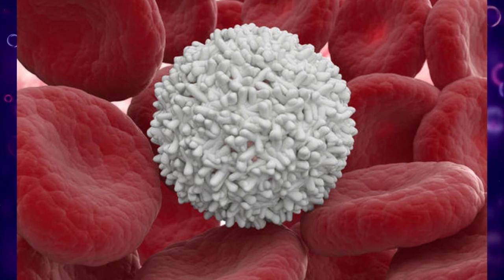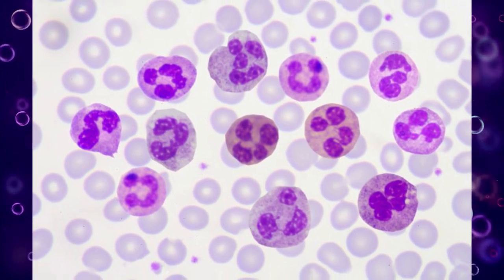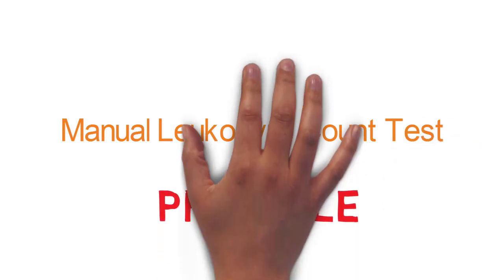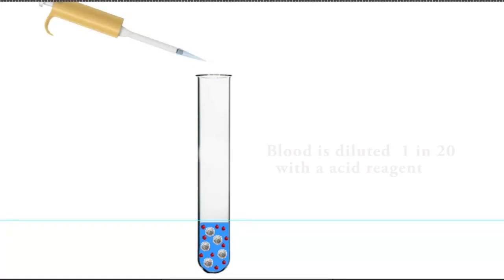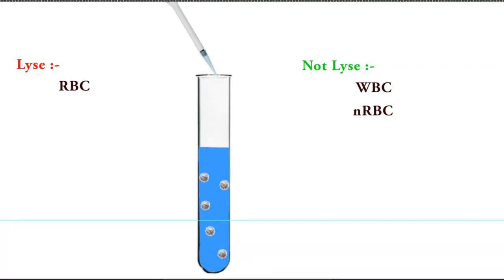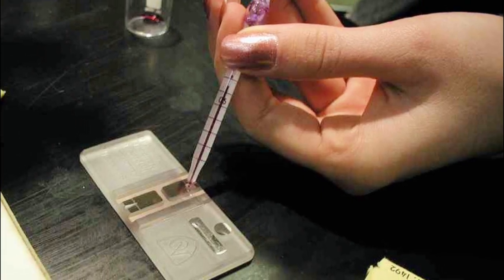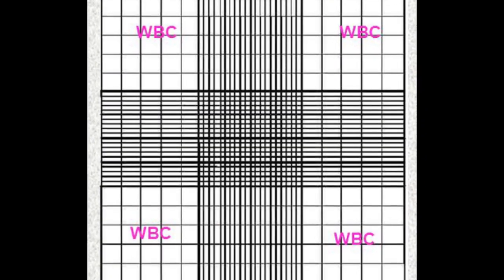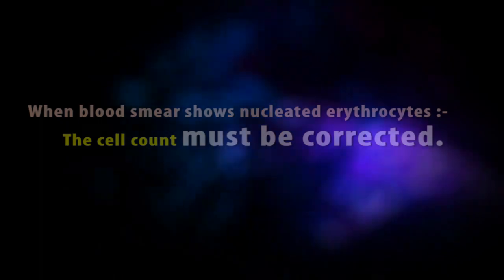Manual WBC count Test Principle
My Name Is Kavindu Lakmal , Medical Laboratory Science Student From University Of Peradeniya.

For More Knowlegeful Videos & Photos ...

HELP ME !!!

I Love to make this like videos Continuously ….
But everything need some money ,  So your little donation I really appreciate .

Not Only That , Need To Design this Like Video For You Or Any Video Editing Help ???